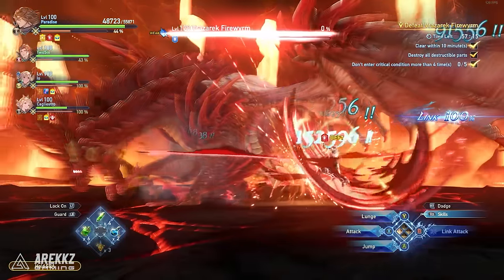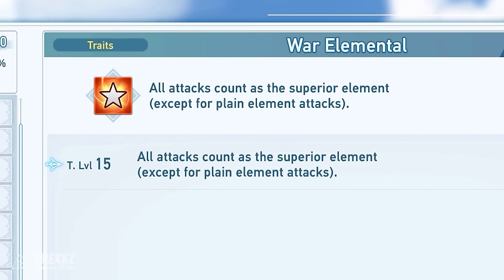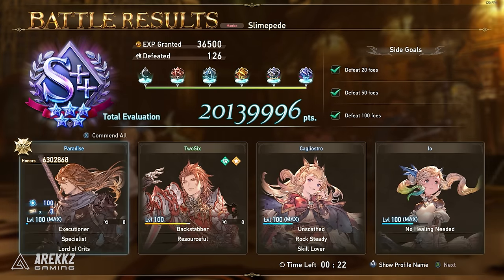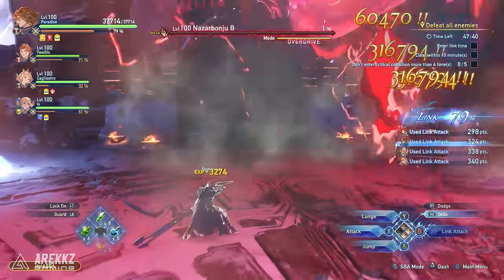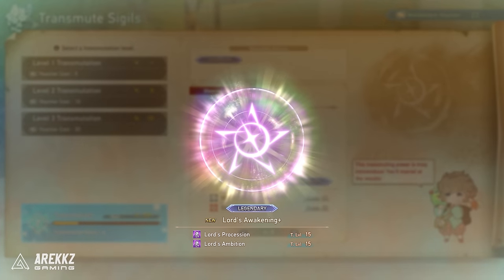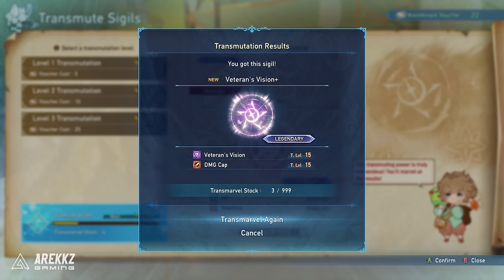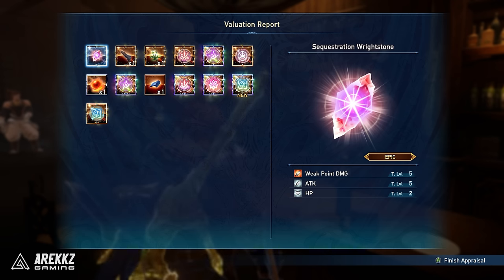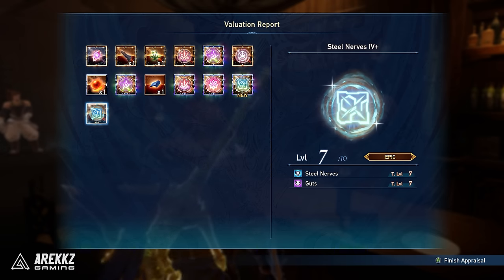Granblue Fantasy Relink - The Top 3 BEST Endgame Farms?!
Want to know the best ways to farm EXP, money, vouchers, materials and masteries in Granblue Fantasy Relink? Look no further! In this video, we'll show you the ultimate endgame farming methods to help you level up, earn cash, and master your characters with our very own farms that we used to complete all the content! Don't miss out on these valuable tips and tricks for Granblue Fantasy Relink!

00:00 Best Endgame Farms
01:09 Knicknack Vouchers & Materials
03:03 EXP, Mastery & Money
03:37 Fortitude Crystals & Silver Centrums
04:17 Curio & Transmarvel Opening

Granblue Fantasy: Relink is an action role-playing game by Cygames as part of the Granblue Fantasy franchise. The game was released for PlayStation 4, PlayStation 5, and Windows on February 1, 2024. It received positive reviews from critics.